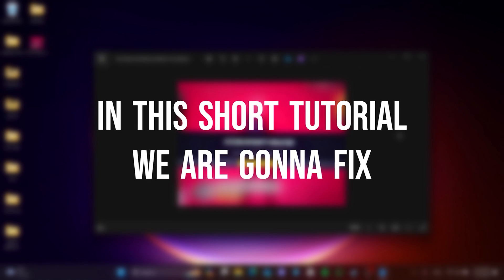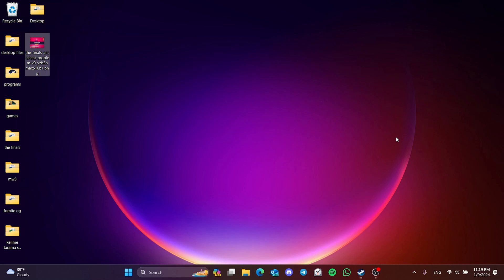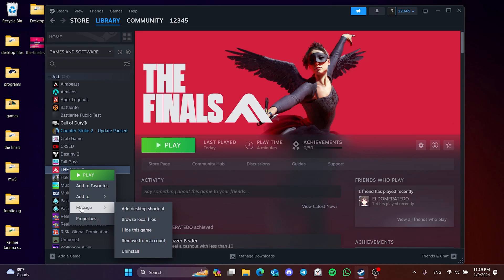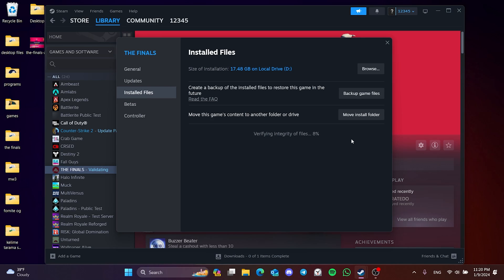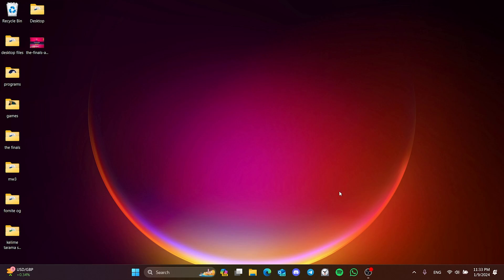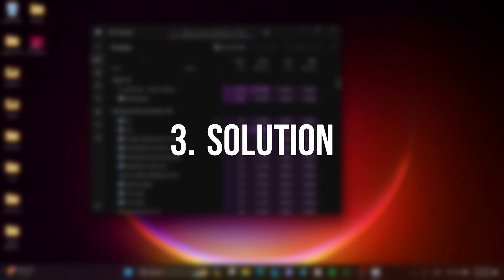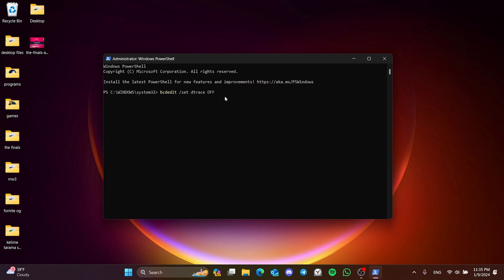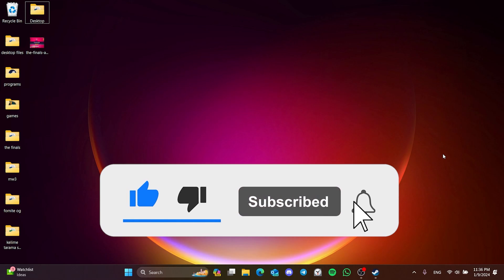The Finals An Internal Anti-Cheat Integrity Check Failed [FIXED]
Here's how to fix the finals an internal anti cheat integrity check failed. This error is searched as the finals an internal anti cheat error and the finals system integrity violation. And in this video I showed you how you can fix this The Finals issue with 4 different working solutions easily.

Powershell code: bcdedit /set dtrace OFF

Video Parts:
00:00 Info&Intro
00:26 Clear cache files of The Finals
00:51 Delete easy anti cheat
01:44 Close or delete anti-cheat programs running in background
02:29 Solve problem with powershell
02:58 Delete&Reinstall The Finals
03:10 Ending&Outro